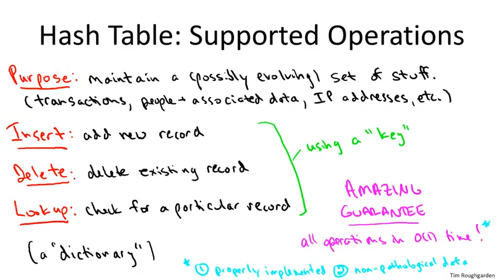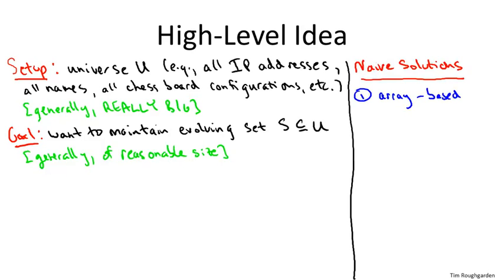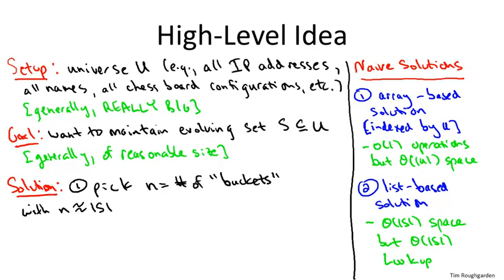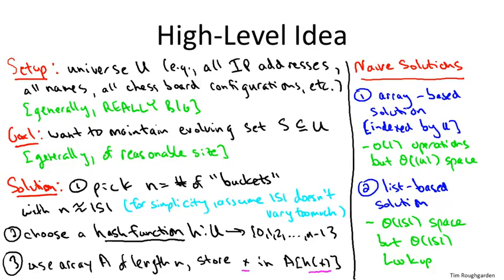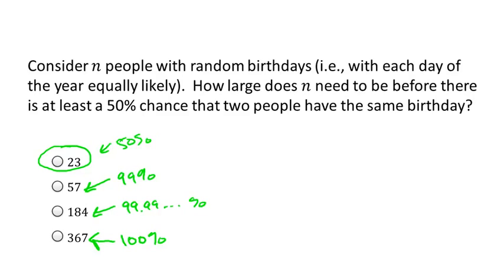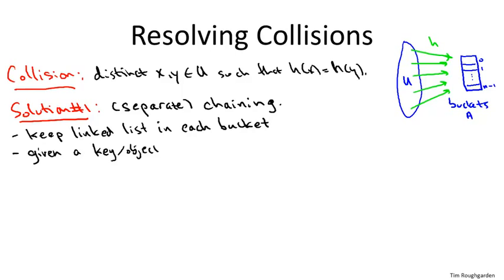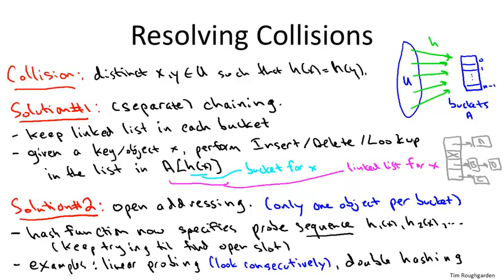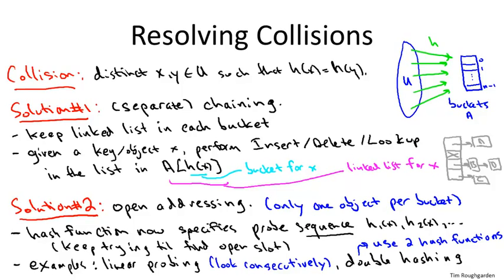14 2 Hash Tables Implementation Details, Part I 19 min